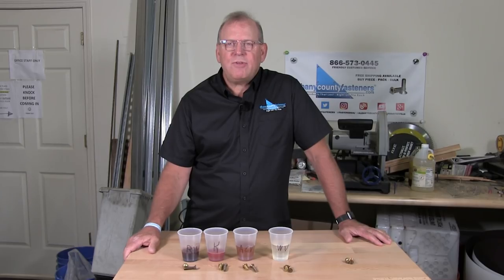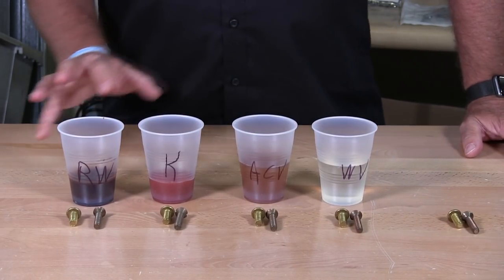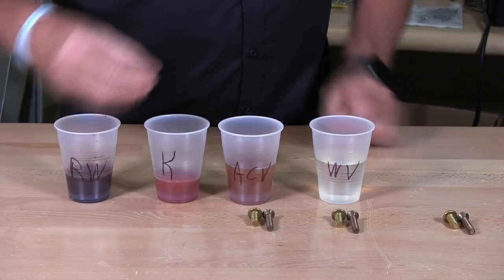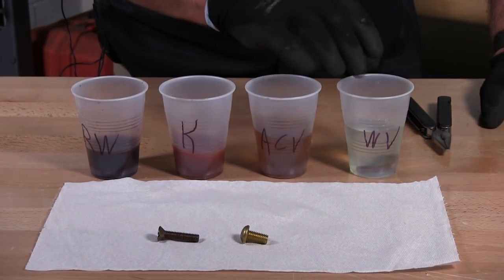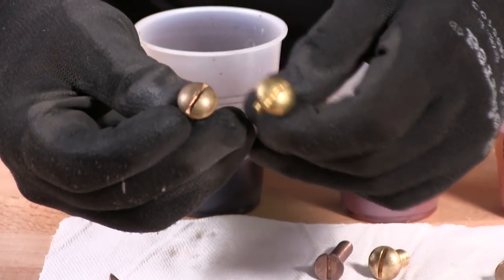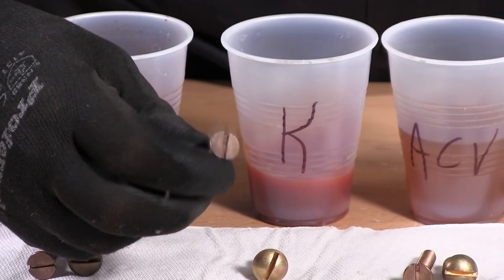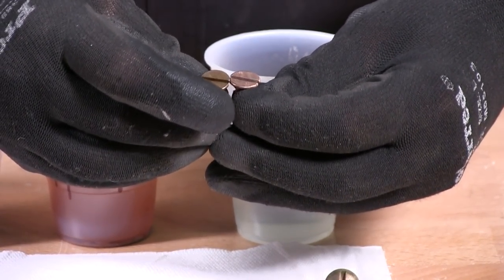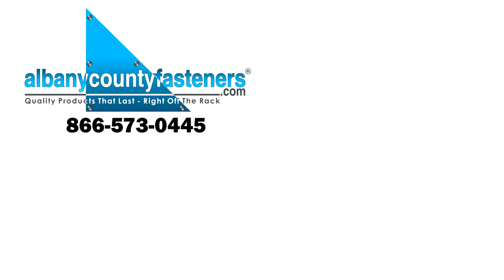Home Remedies for Cleaning Bronze & Brass Fasteners | Fasteners 101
Brass & Silicon Bronze fasteners have a tendency to patina, or get discolored a brown or greenish tint, over time. We have heard of many ways to can get rid of that patina and get the shine back from afflicted bolts including: ketchup, white vinegar, apple cider vinegar, red wine, and many more.

Here we put a few of these methods to the test to see which cleans brass and silicon bronze screws the best!